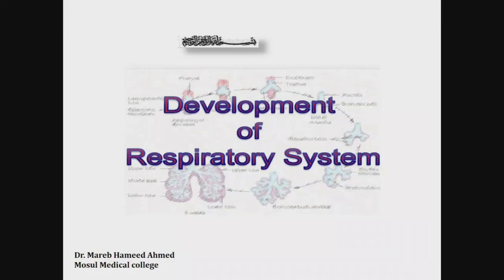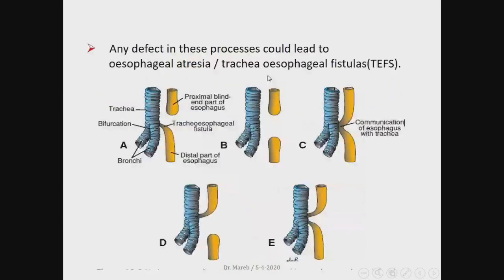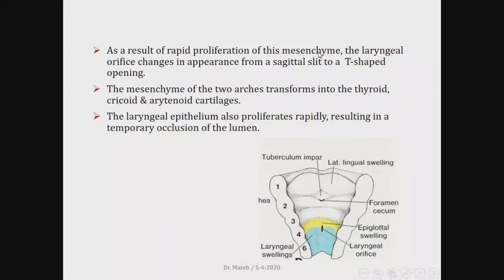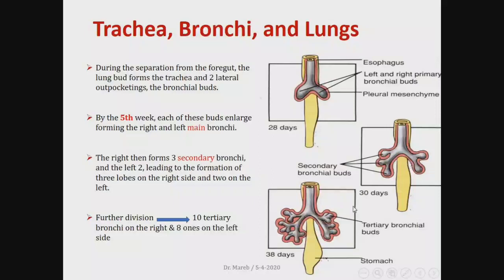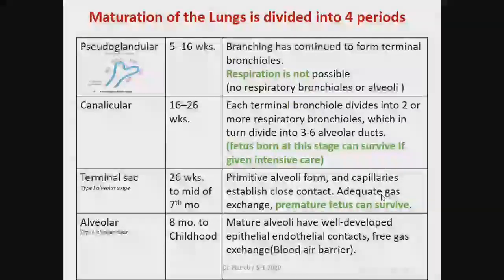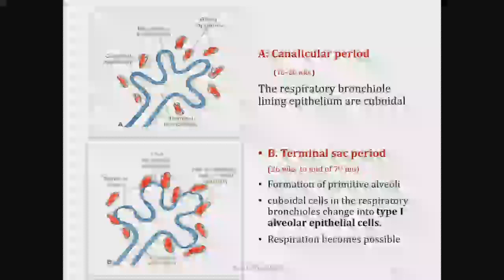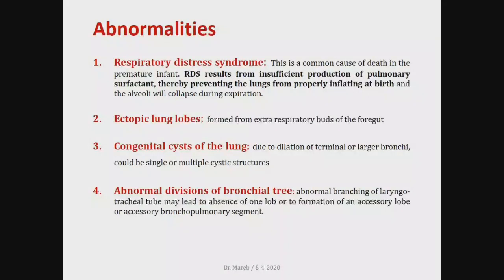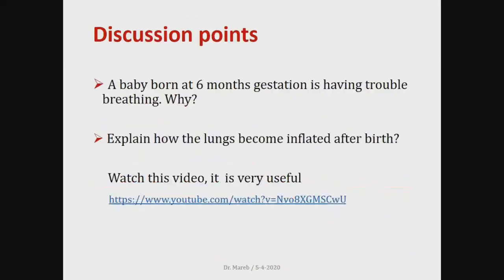Lec1 《Embryololgy》development R.S // د.مأرب